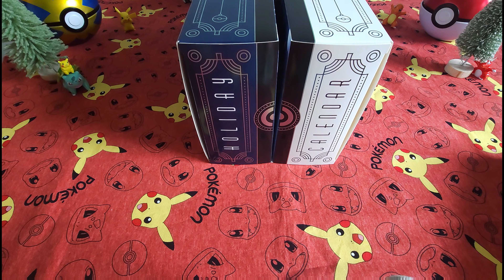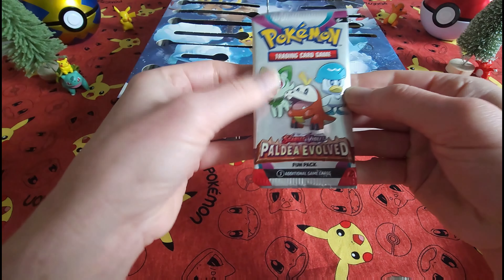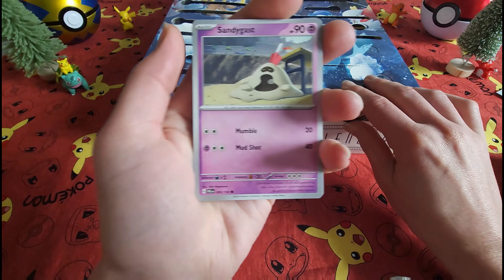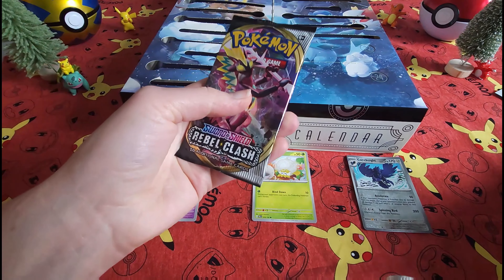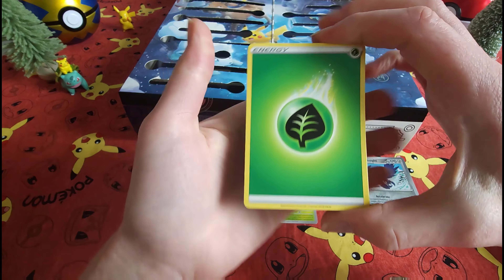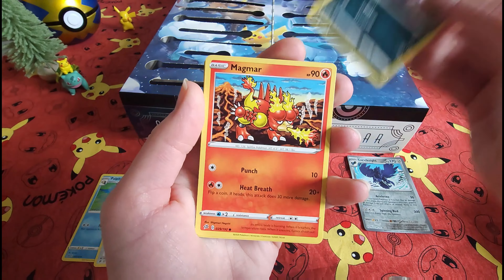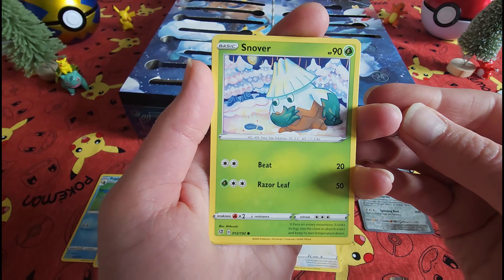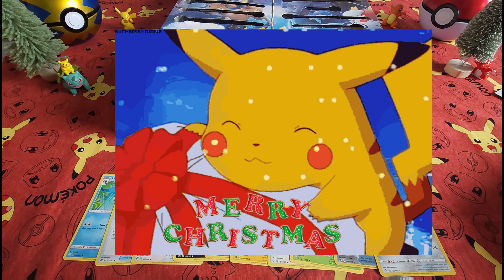🎅Day 21🎅: pokemon TCG: Holiday Calendar 2023! bonus Rebel Clash Booster Pack Opening!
Product Description
25 Days of Pokémon TCG Surprises! Celebrate the season with 25 days of surprises in the Pokémon TCG: Holiday Calendar! From special foil cards to booster packs and more, there’s a different Pokémon goodie to open every day.

The Pokémon TCG: Holiday Calendar includes 25 surprises to discover:
    - 8 foil Pokémon TCG cards with a festive stamp
    - 5 Pokémon TCG booster packs
    - 7 Pokémon TCG 3-card fun packs
    - 2 Pokémon coins
    - 2 Pokémon sticker sheets
    - 1 sidekick dangler featuring Pikachu and Glaceon
    - Plus, find a code card for Pokémon TCG Live!

***Pokemon Online Code Card GIVEAWAY Contests! Contests are run once a week!***giveaway